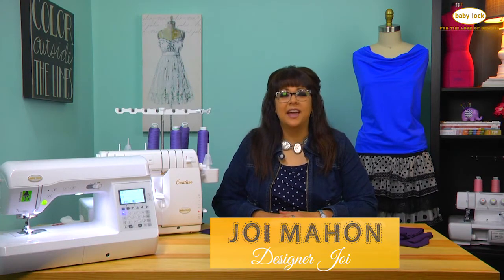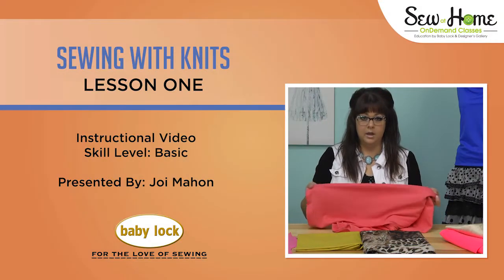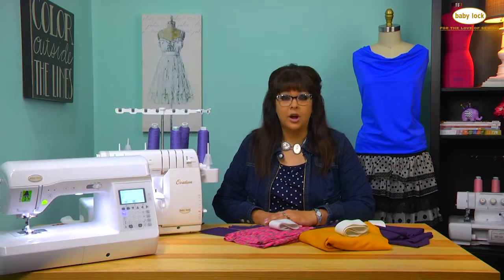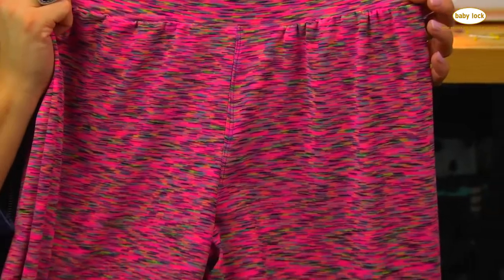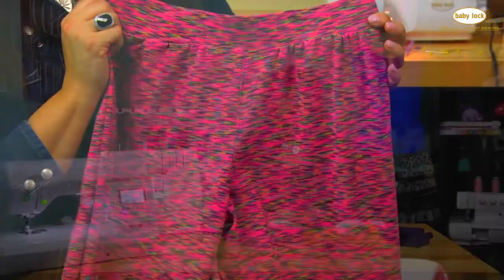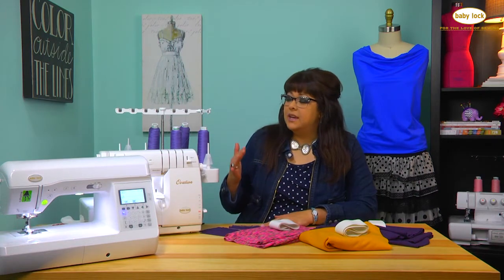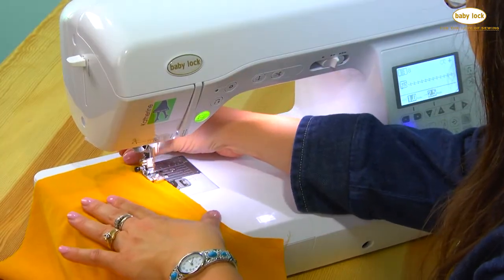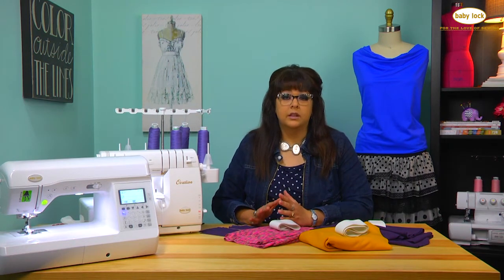Simple Yoga Pants Class Preview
Sew along with Joi Mahon during her Sewing with Knit series. In Lesson 3, learn how to create a pair of yoga pants on a serger and sewing machine.

Head over to Babylock.com for more ideas!